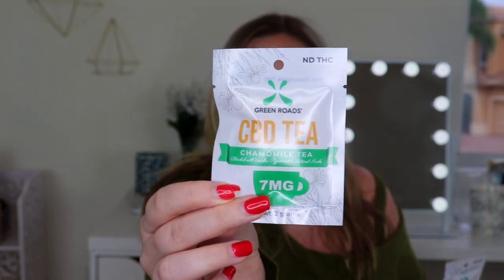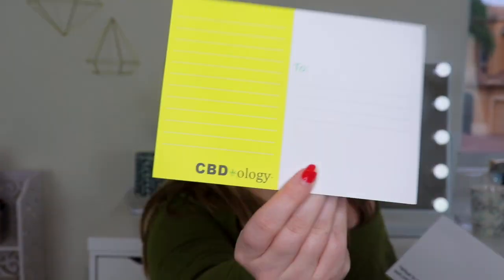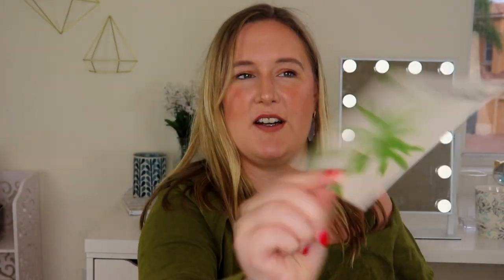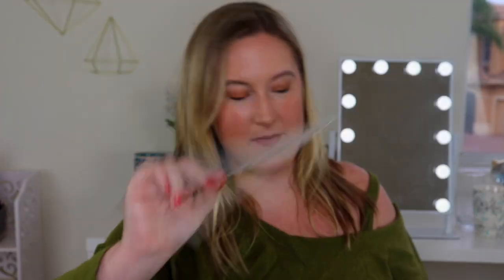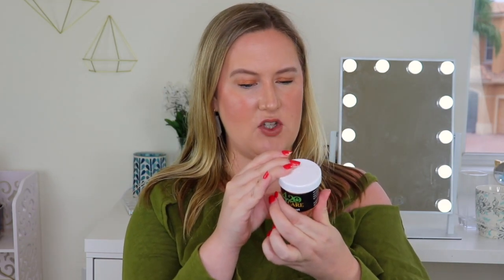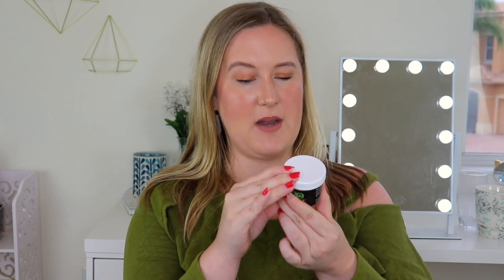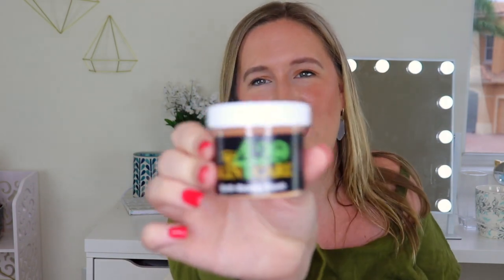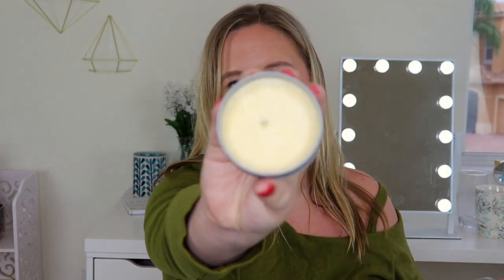*NEW* CBDology April 2019 Unboxing | CBD Subscription Box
**UPDATE** The patch comes with a 30 day supply! And it is for pain & inflammation! Sorry I did not open it and realize until after filming :) xo